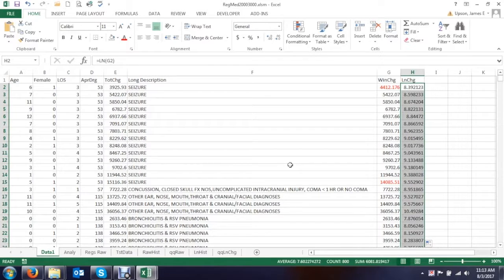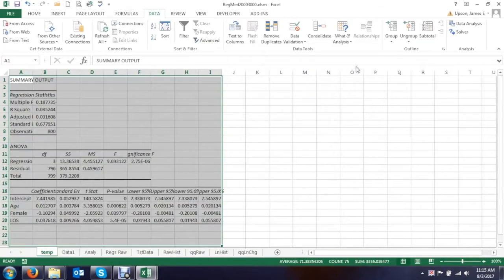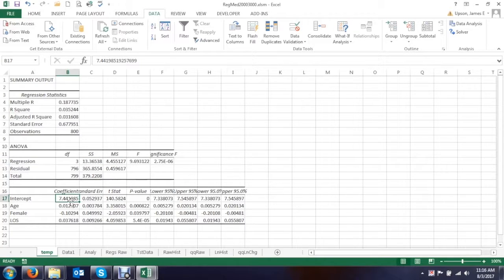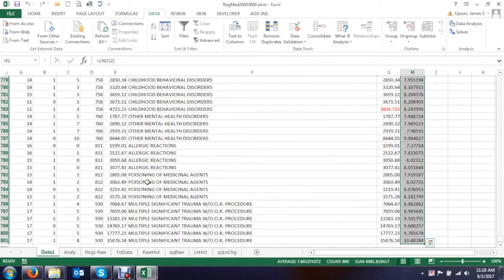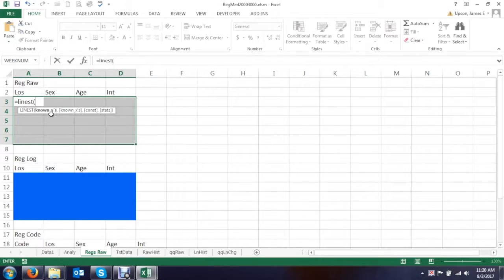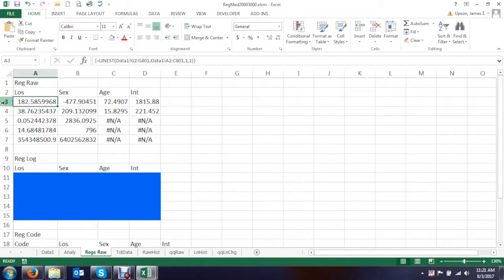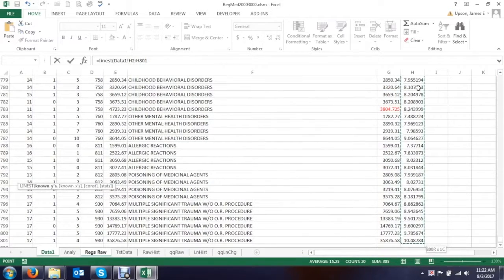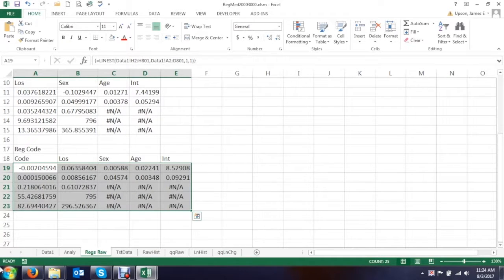Step 6 - AMPS OLS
Medicinal Cost Estimation